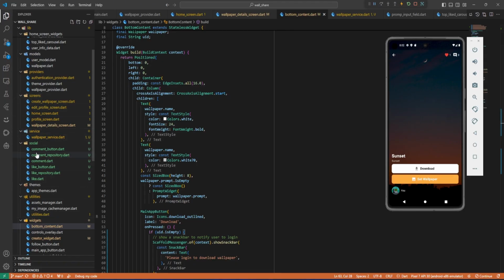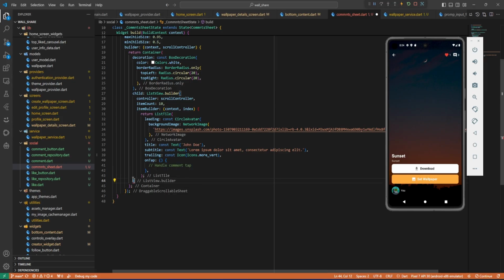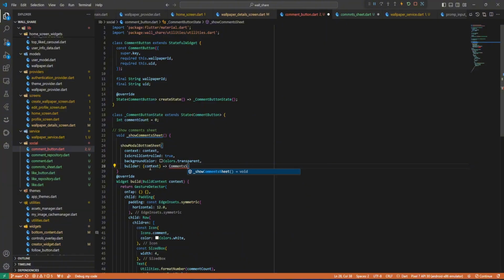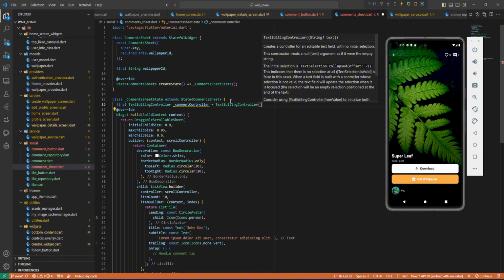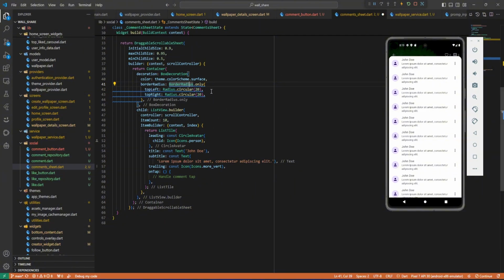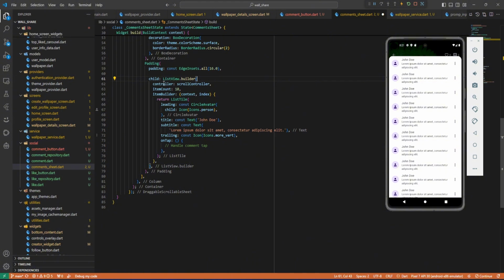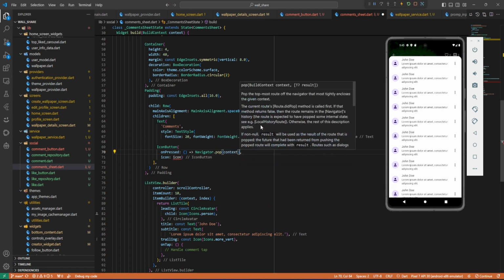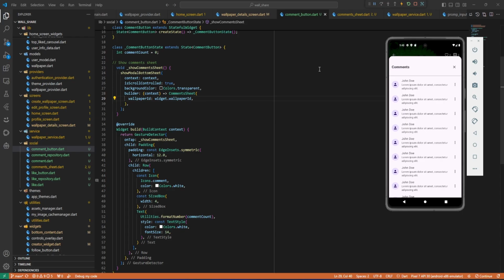WallShare: 44 Comments bottom sheet part 1